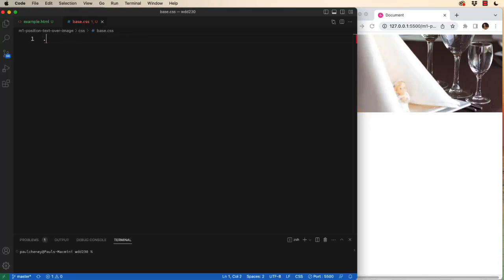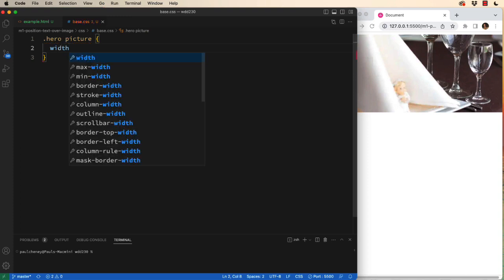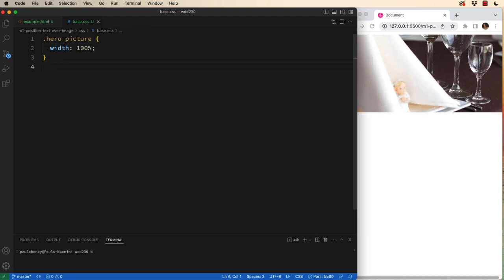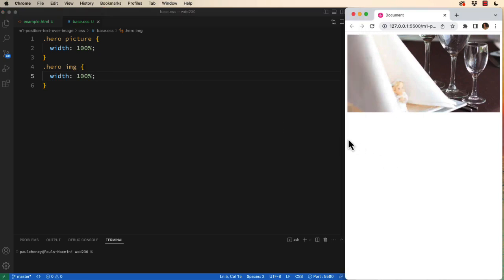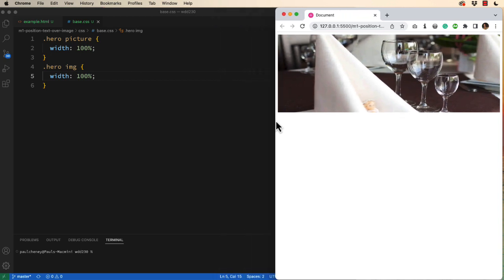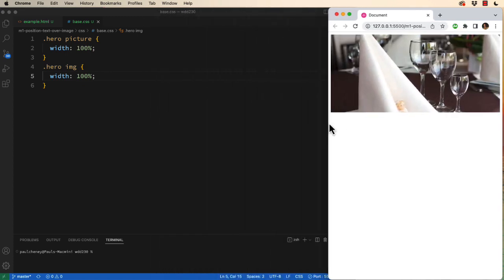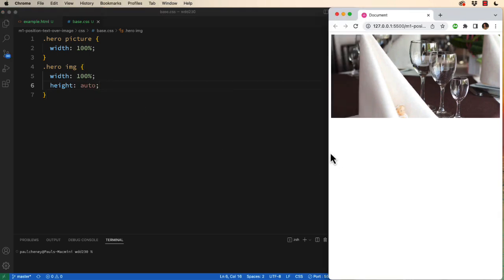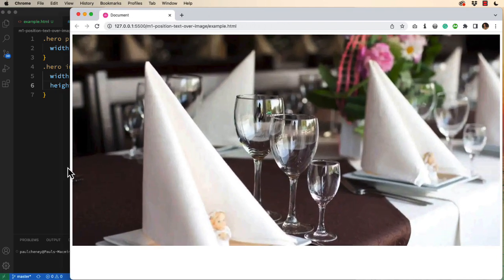Web Lab - Responsive Images Part 4